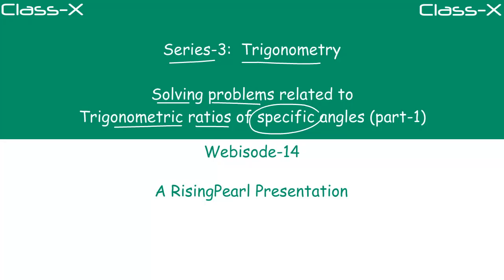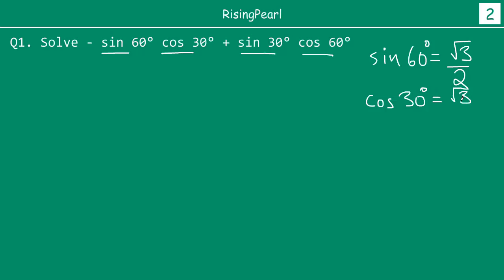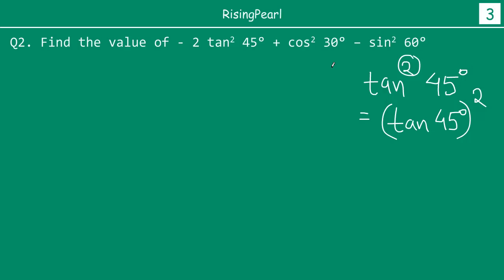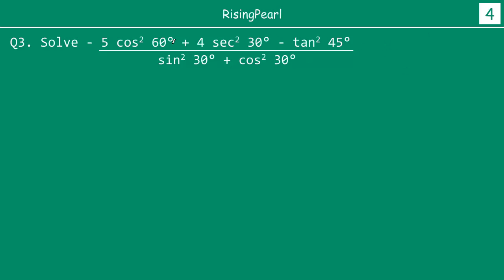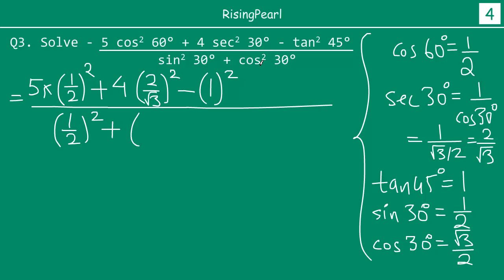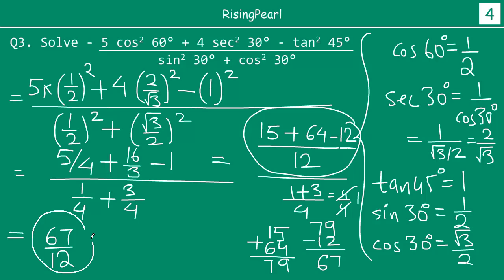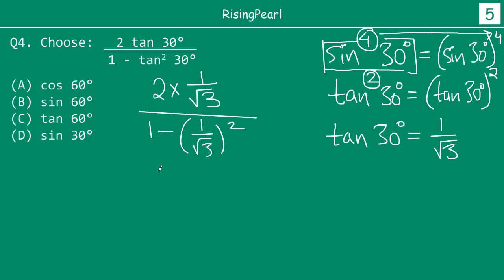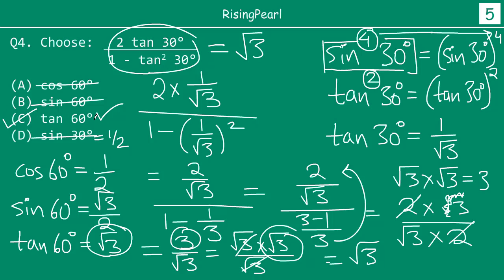Trigonometry - 14. Solving questions on Trigonometric ratios of standard angles (part-1)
Hi Friends,
This is the fourteenth webisode of this series where we are learning about "Trigonometry". In this video, we will learn how to solve questions involving trigonometric ratio questions of standard angles i.e. 0, 30, 45, 60 and 90 degrees. This is part-1 of two part series.

This video is for class-10 (class-X) students.